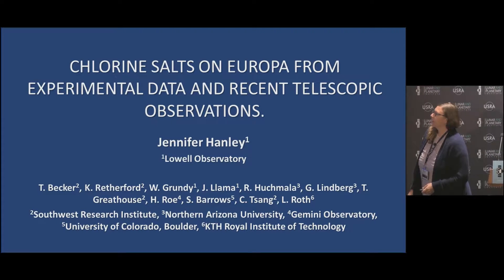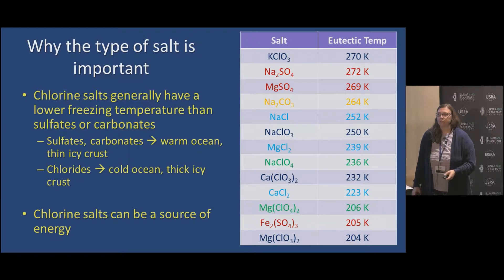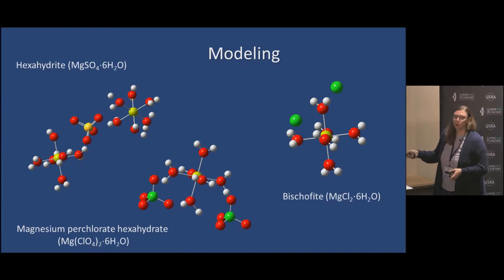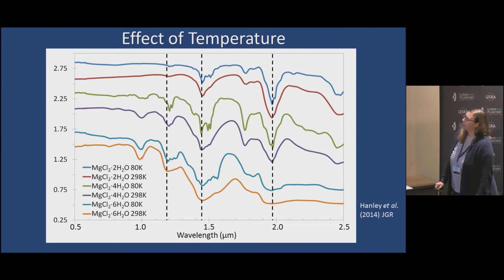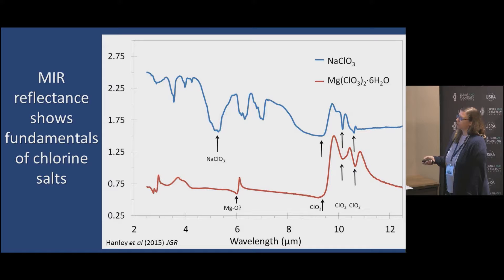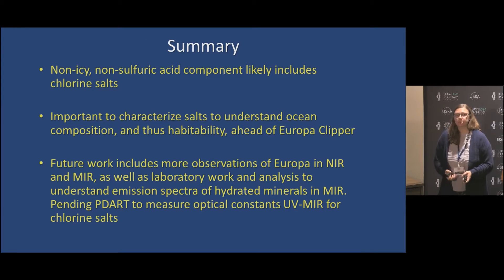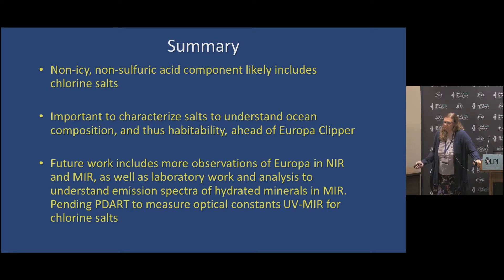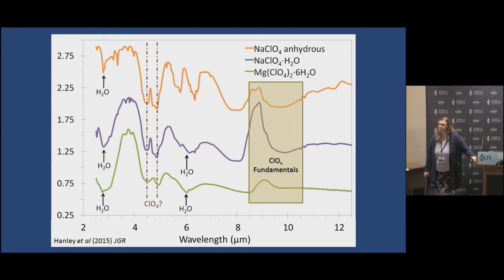Chlorine Salts on Europa from Experimental Data and Recent Telescopic Observations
Presented by J. Hanley of Lowell Observatory
We present laboratory Vis-MIR reflectance spectra of chlorine salts, as well as recent observations of Europa looking for those salts.